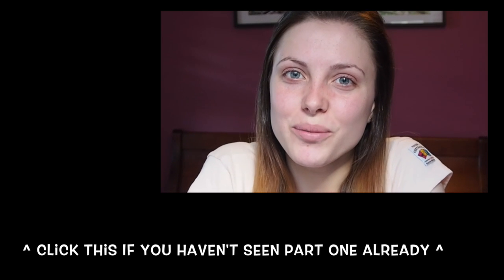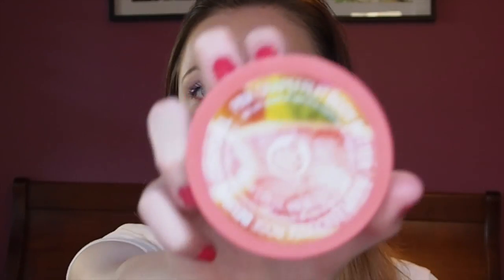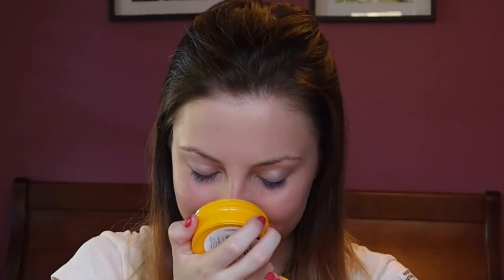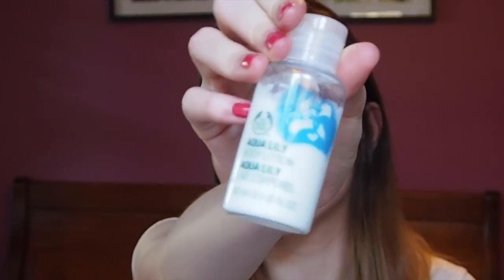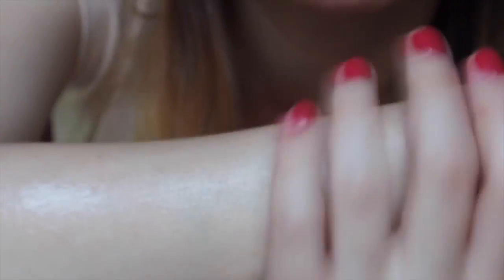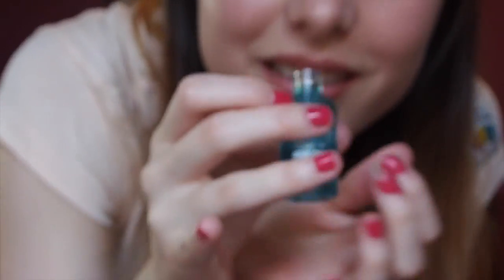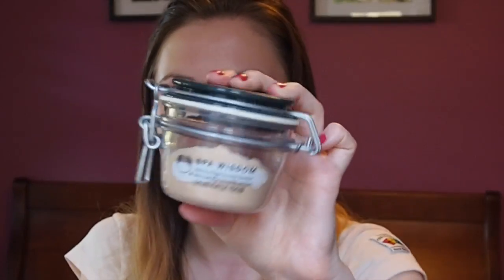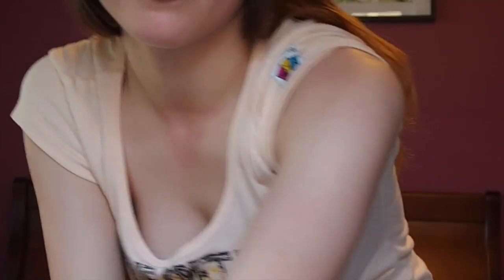The Body Shop Skincare Review